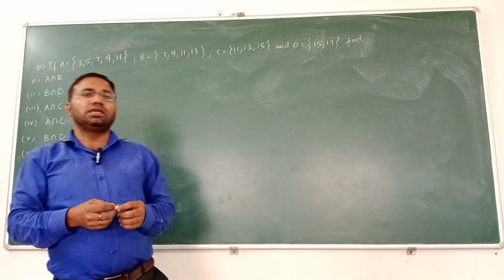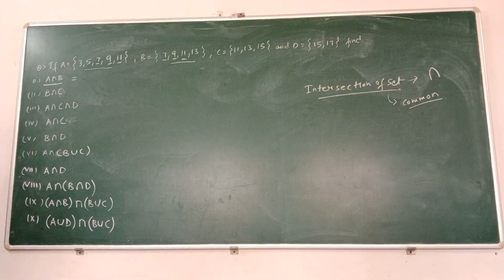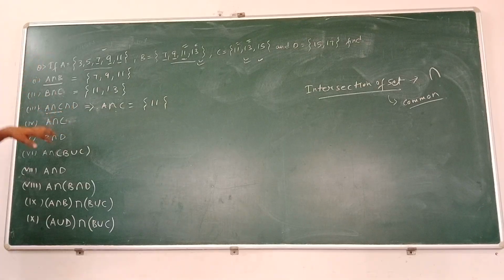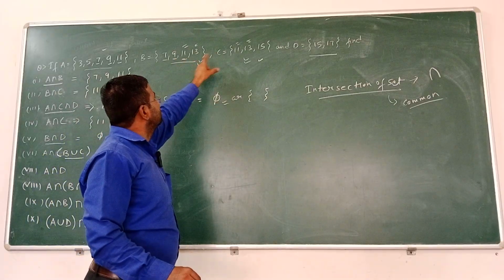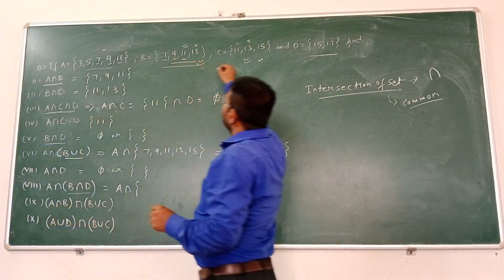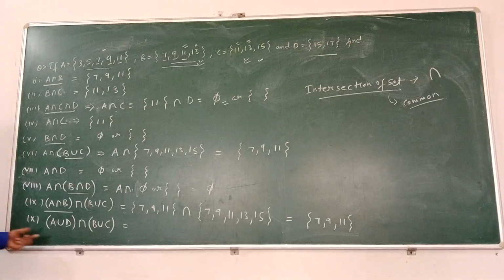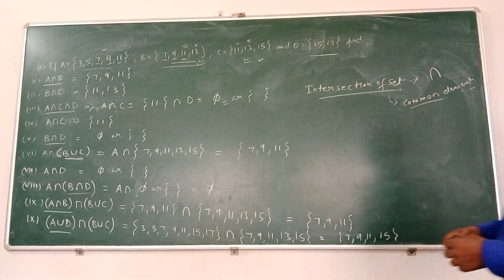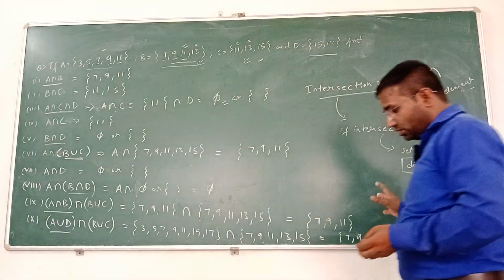Intersection of sets, class 11